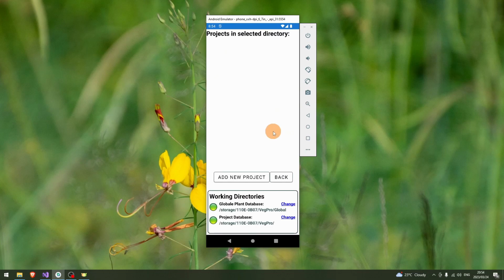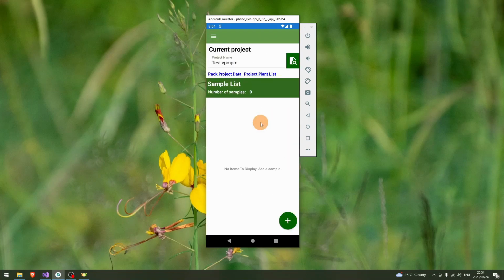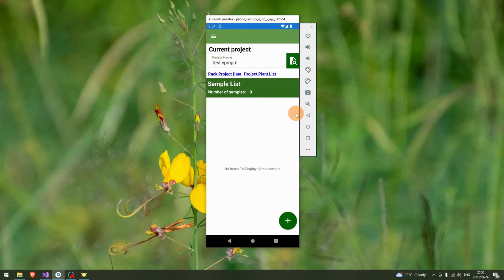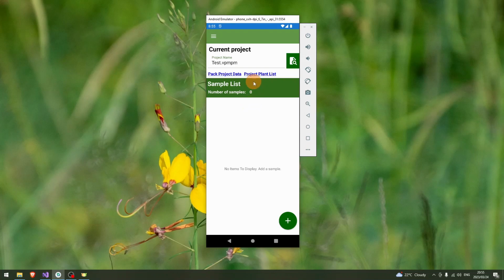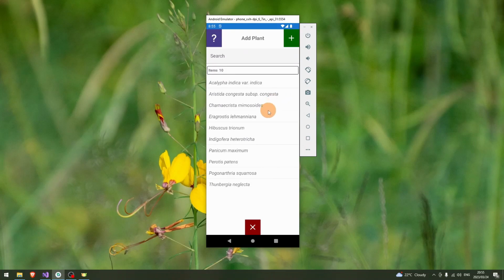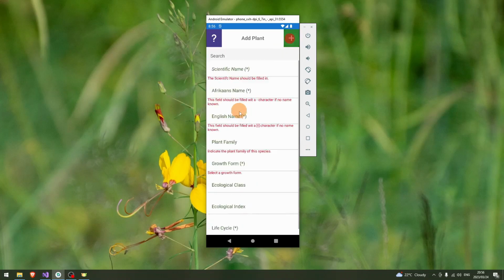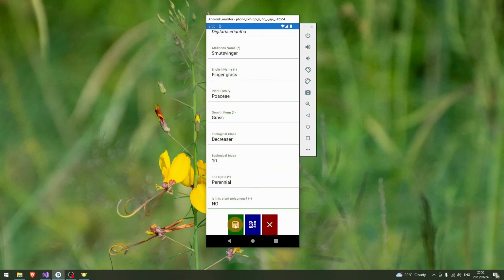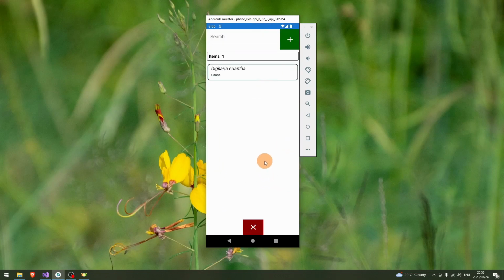Veg Pro Tutorial Part 4: Point Method Projects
This video will guide you through the creation of a Point Method project and how to set everything up.